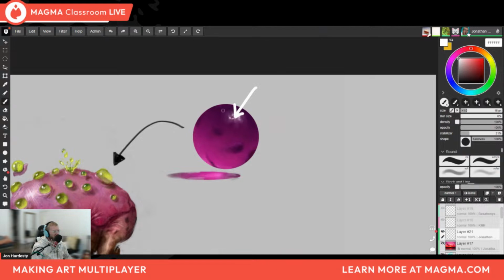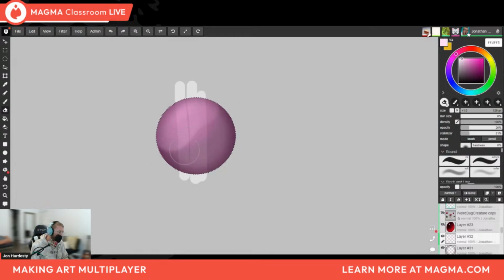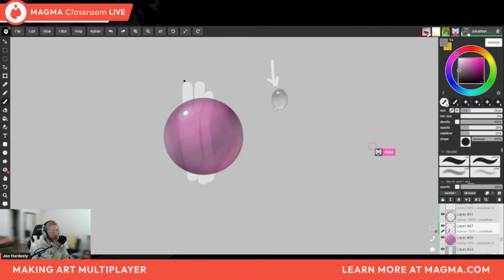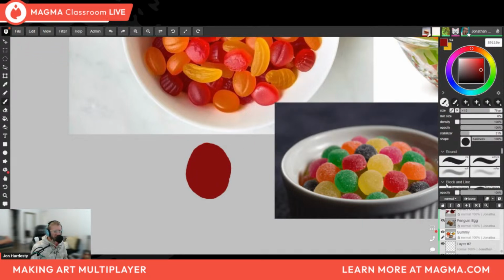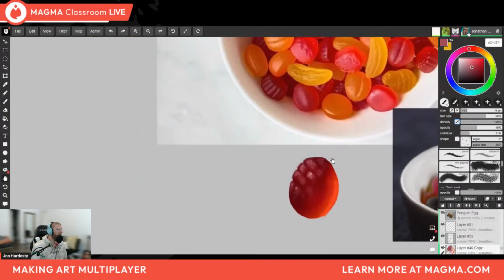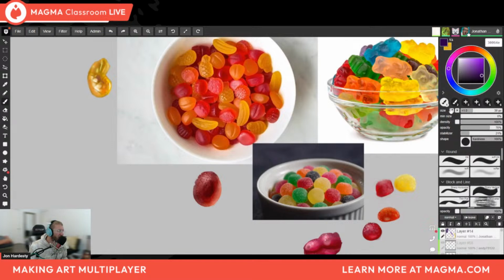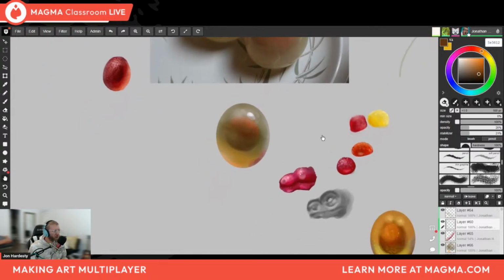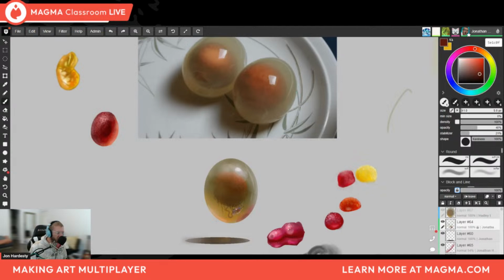Translucent Objects with Jonathan Hardesty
Jonathan Hardesty is a professional concept artist, illustrator, educator, and Magma ambassador. Jonathan is a tremendously gifted painter with an aptitude to inspire & educate developing artists. His energy and enthusiasm for supporting artists and their work shines through in each Magma classroom session, making each episode with Jonathan a must join.

Join Jonathan for a study session to sharpen your digital painting skills, listen to music, and hangout with Magma friends directly in the canvas!

The idea is not to get perfect paintings, so don't worry if you are only a beginner. Jonathan, will take you through some of her processes during the study session and guide you on things to look out for and focus on!

- Joining his Artspace gives you access to a shared creative space to create collaborative artwork, and provides access to canvases from past streams

Steps if canvas link is missing:

1.) Enter Jonathan’s Artspace (link above)
2.) Click the “Live Now” section to find & enter the active canvas for this session

*All artwork created in Magma LIVE Artspace’s are subject to removal. This is not a space to store your work, so please remember to export or move any artwork you wish to keep.

*Code of conduct is strictly enforced. Rule breakers are subject to ban and removal